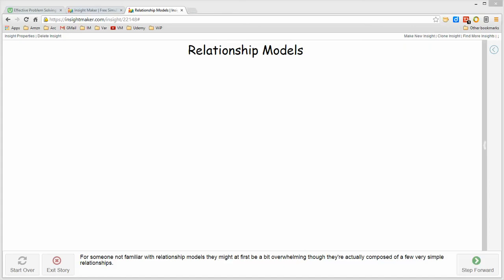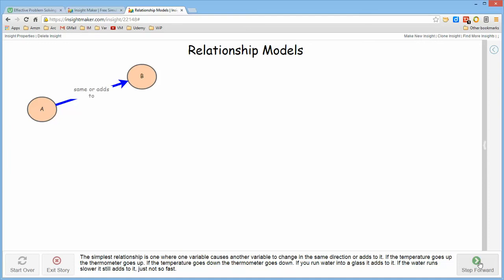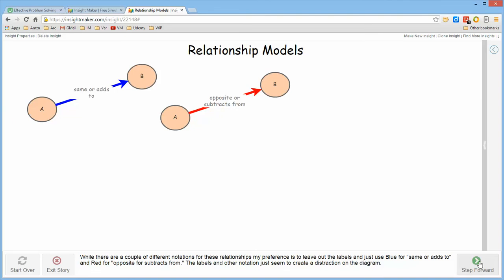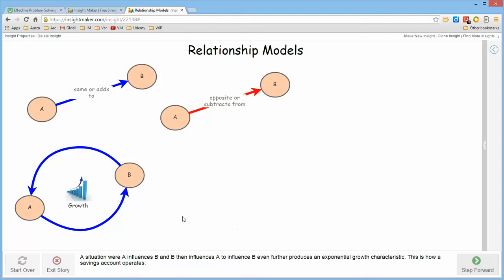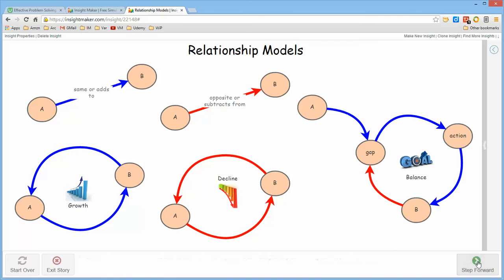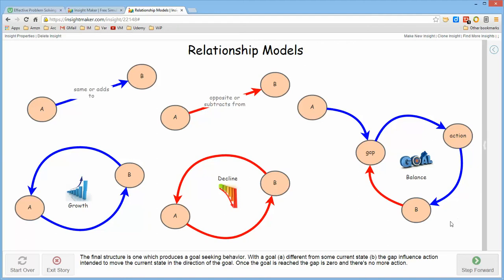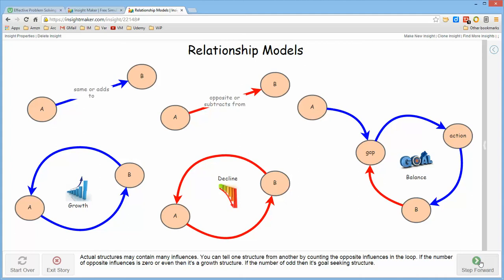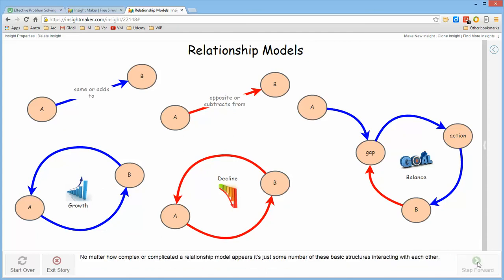Relationship Models xRev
A component of the Effective Problem Solving Course